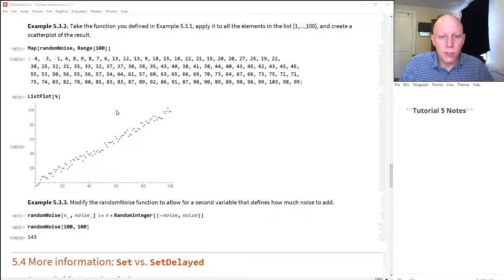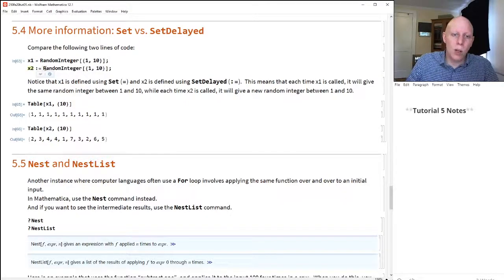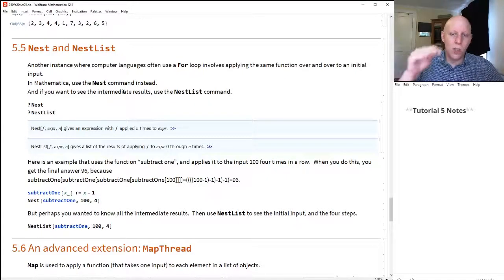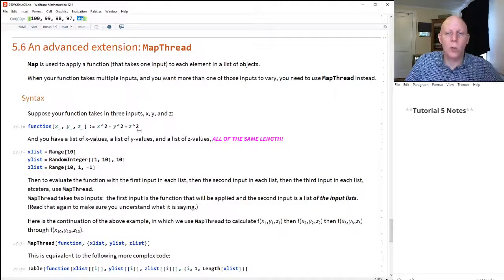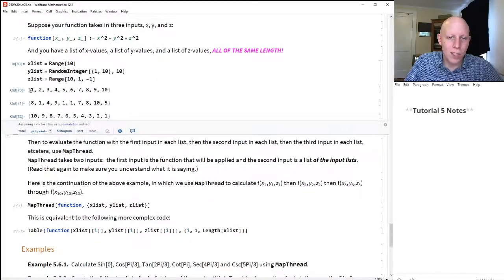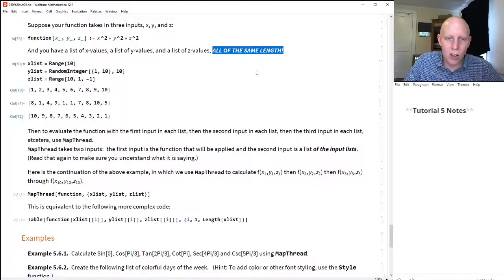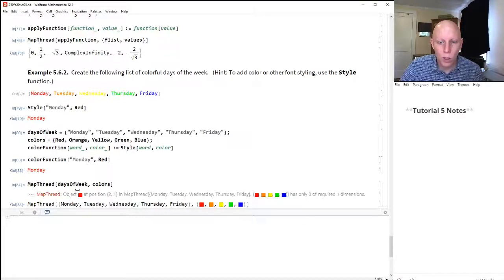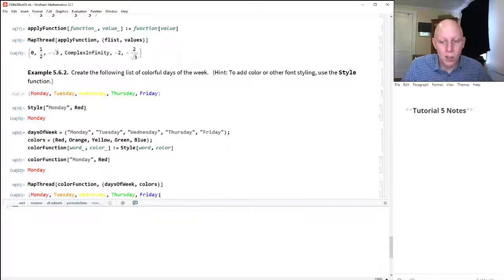Mathematica Tutorial 5 - Functions and the Map Command Part 3: SetDelayed, Nest, and MapThread